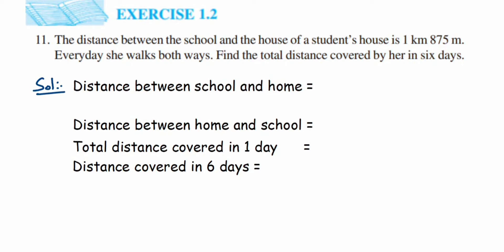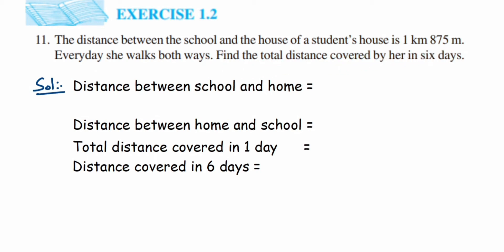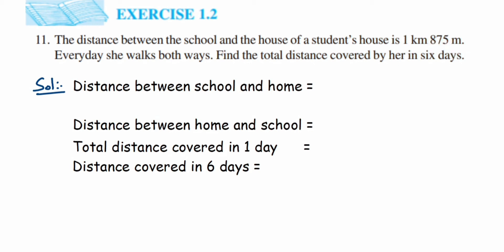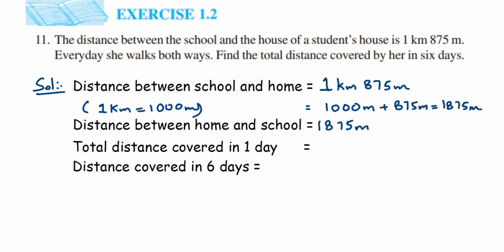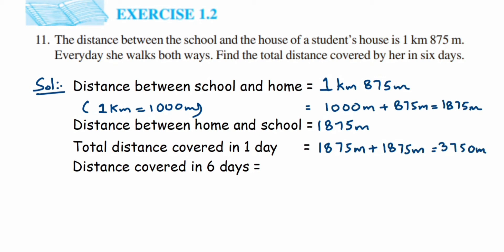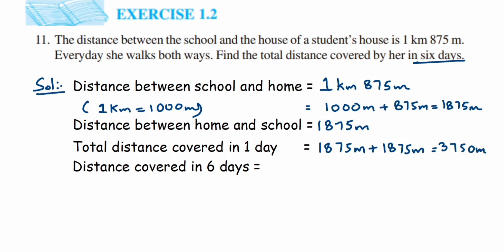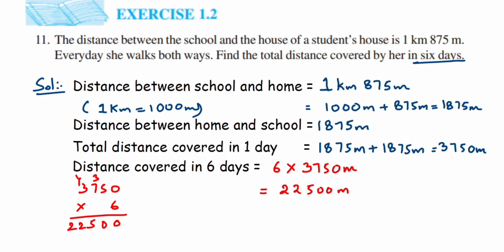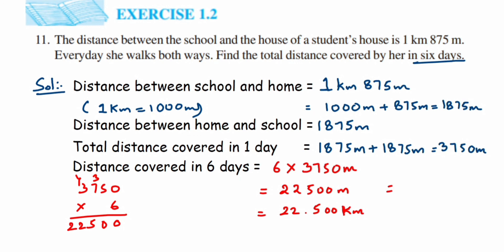11q Ex 1.2 Knowing our numbers maths.The distance between the school and a student’s house..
The distance between the school and a student’s house is 1 km 875 m. Everyday she walks both ways. Find the total distance covered by her in six days